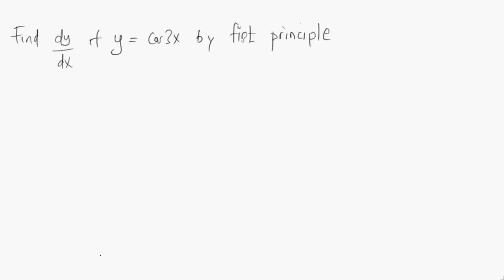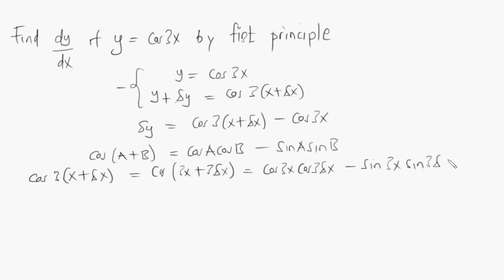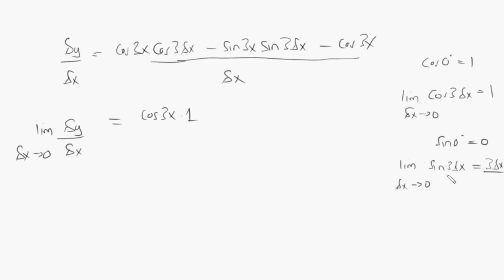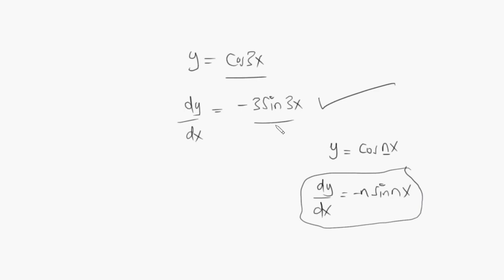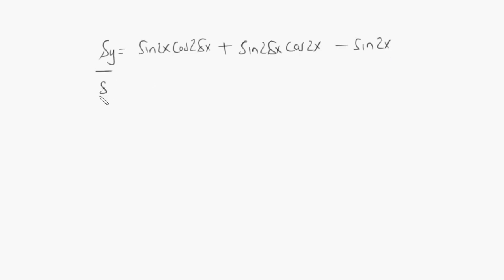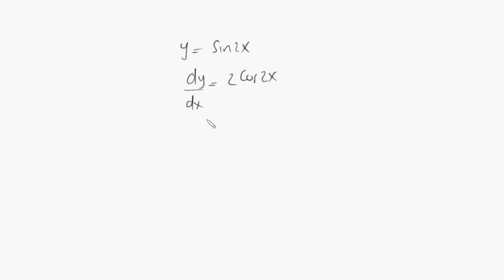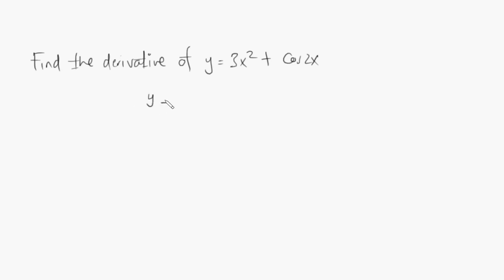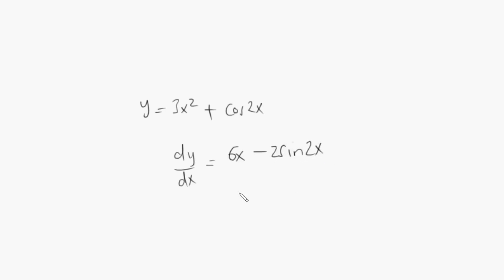Differential coefficients of cosx and sinx (examples)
Kwema jamani

Hii ni video tutorial ya tisa kwenye topic ya differentiations kwenye hii tutorial   tutaona differential coefficients za sin au cos za multiple angles (yaani angle ambazo zimezidishwa na a particular constant) kisha tutatafuta derivatives za polynomia zenye cos za aina hiyo kama mfano